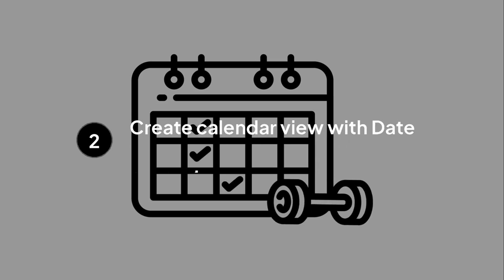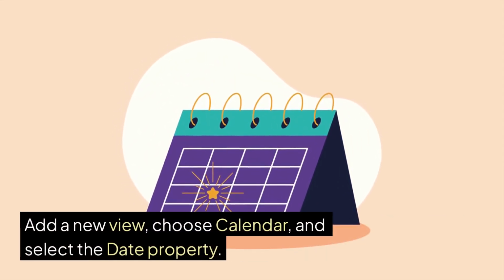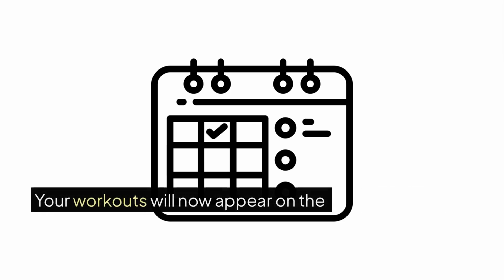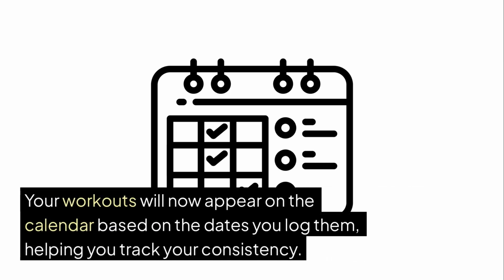Building Workout Tracker in Notion - 2025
Building Workout Tracker In Notion 🏋️‍♂️ Track Your Exercises And Progress Like A Pro!

Steps
• Open Notion → Sign in → Tap + to create a new page → Choose Table or Database layout
• Add Exercise Entries → Columns for Exercise, Reps, Sets, Weight, and Date
• Create Views → Table view for detailed tracking → Calendar view for scheduling workouts
• Use Rollups & Relations → Connect exercise database to progress or goals database → Track totals
• (Optional) Add Formulas → Calculate volume, personal bests, or weekly totals automatically

Timestamps
0:00 Building Workout Tracker In Notion - 2025
0:05 Open Notion & Create Database
0:15 Add Exercise Entries & Properties
0:25 Set Table & Calendar Views
0:35 Connect Databases With Rollups & Relations
0:45 Add Formulas (Optional)
0:55 Wrap-up

Helpful Tips: Track Workouts Consistently, Use Multiple Views For Planning, Automate Calculations With Formulas

Suggested playlist (e.g., “Notion Fitness & Productivity”)

If you find this video on Building Workout Tracker In Notion helpful, please consider subscribing to the channel so we can continue to bring you amazing troubleshooting tips for your PC!